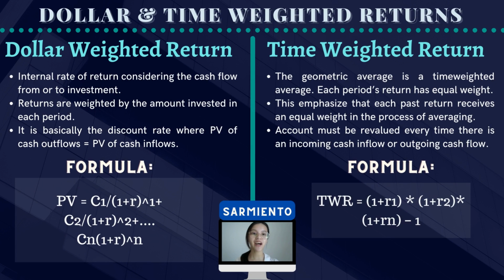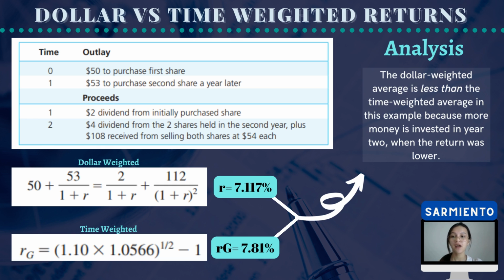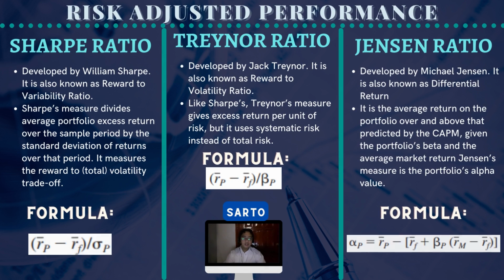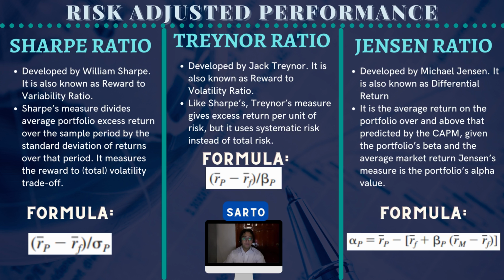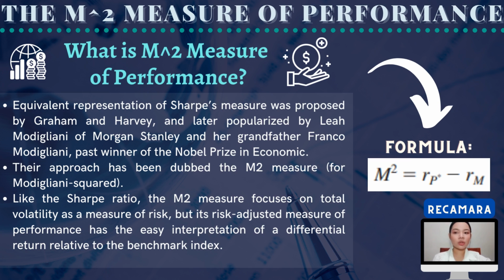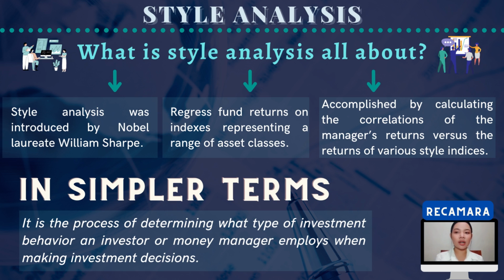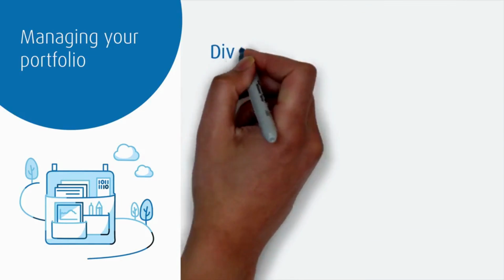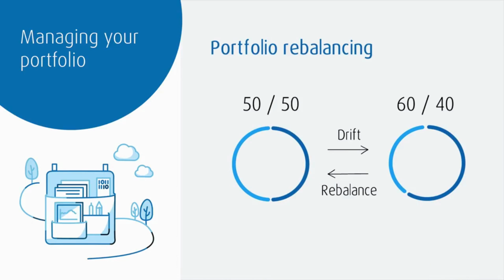Portfolio Performance Evaluation